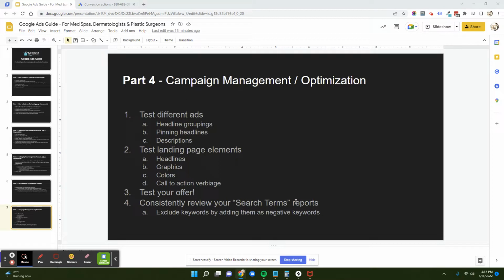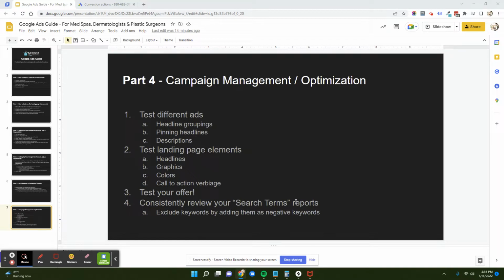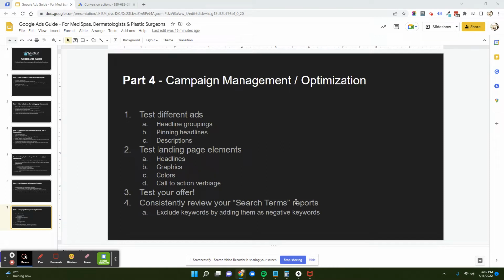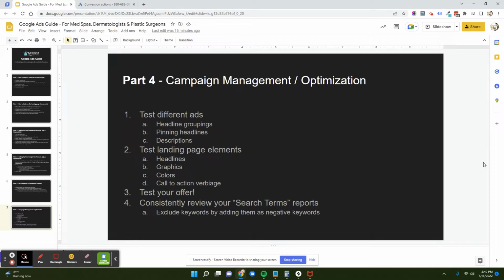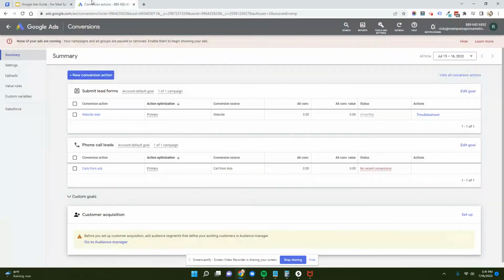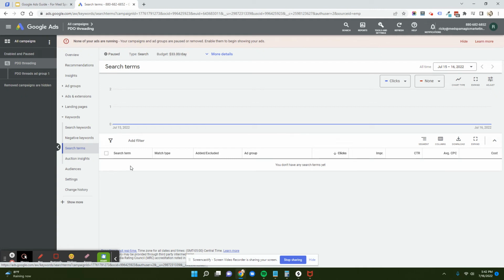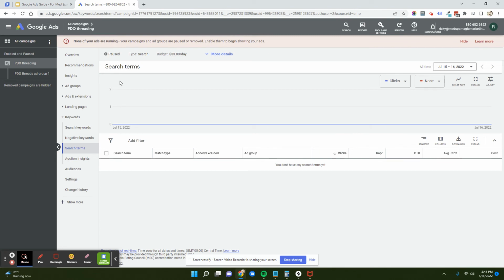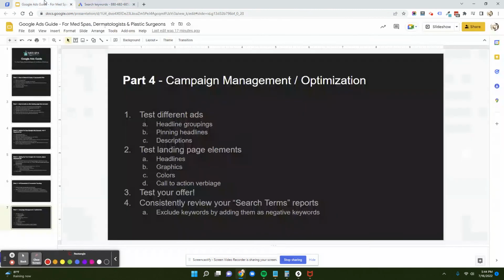Part 4: Google Ads Guide for Med Spas, Dermatologists & Plastic Surgeons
In part 4, we discuss optimizing and managing your Google Ads campaigns, ongoing.

Want help marketing your practice more effectively?